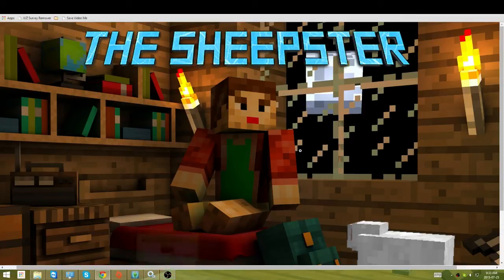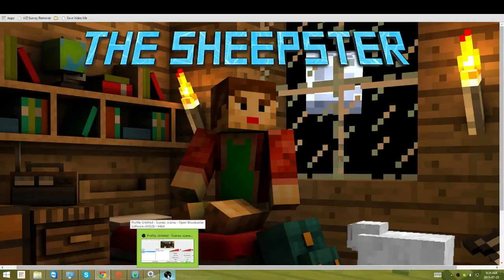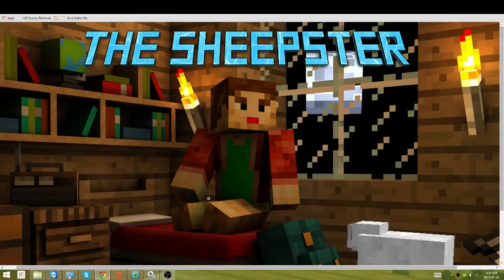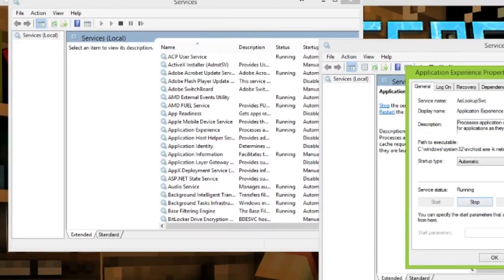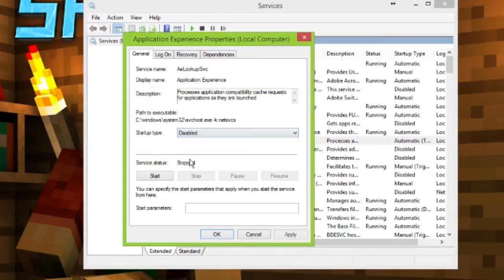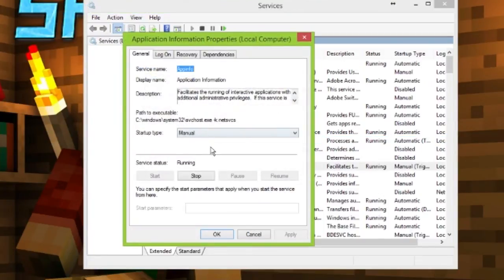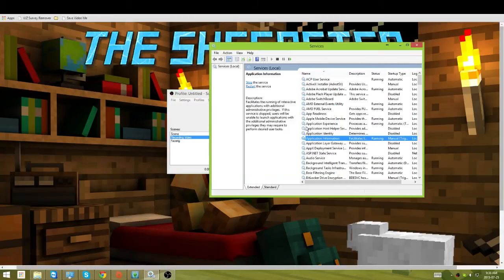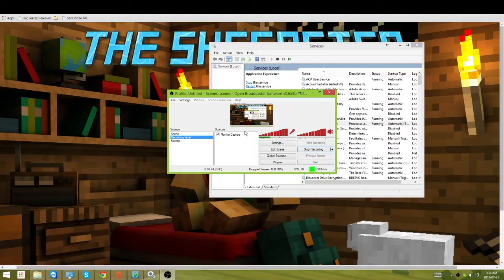OBS.exe is still in use Error | Fix for CERTAIN PEOPLE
SORRY IF THIS DOESN'T WORK FOR YOU! I had mine disabled and it worked for me enabling it. I'm sorry if this doesn't help, it only works for some users and most people probably already have it enabled.